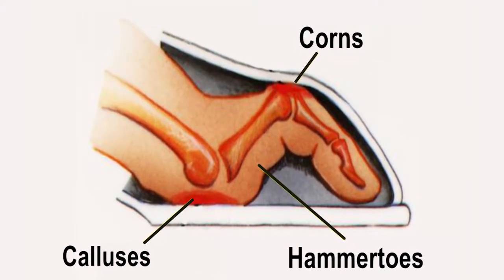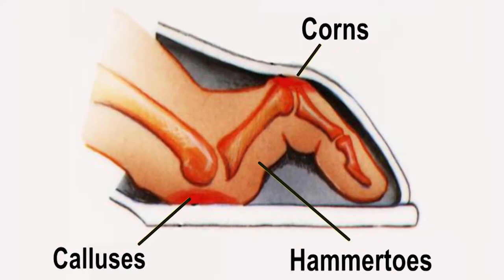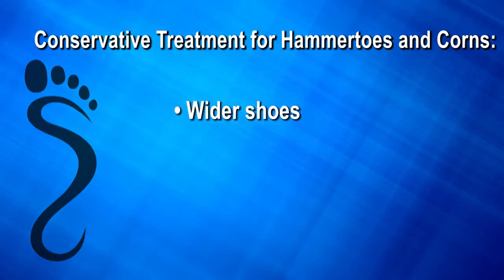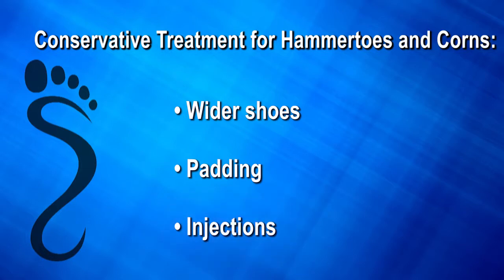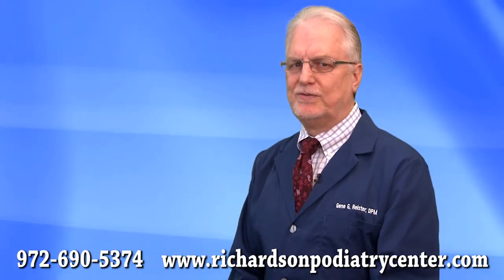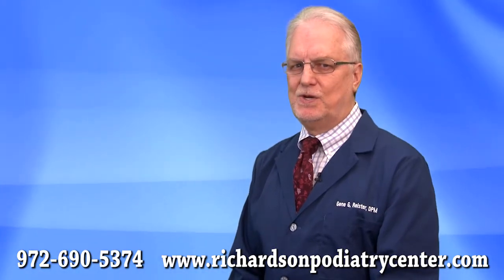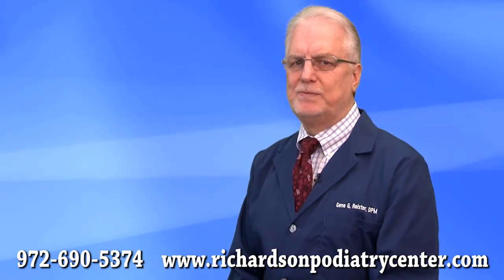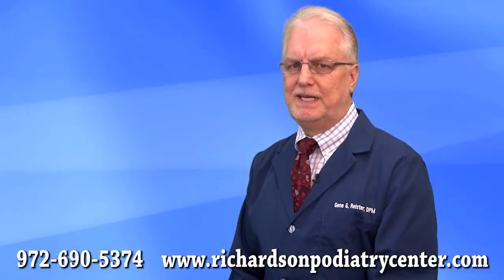Hammertoe and Corns - Richardson and Garland, TX -- Podiatrist Gene Reister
Hammertoe and Corns - Richardson and Garland, TX -- Podiatrist Gene Reister, DPM

Podiatrist Dr. Gene Reister of Richardson Podiatry Associates discusses the symptoms, causes and treatments for Hammetoes

Hammertoe is a deformity of the second, third, or fourth toes. In this condition, the toe is bent at the middle joint, causing it to resemble a hammer. Left untreated, hammertoes can become inflexible and require surgery. People with hammertoe may have corns or calluses on the top of the middle joint of the toe or on the tip of the toe. They may also feel pain in their toes or feet and have difficulty finding comfortable shoes.

Causes of hammertoe include improperly fitting shoes and muscle imbalance.

Treatment for the condition typically involves wearing shoes with soft, roomy toe boxes and toe exercises to stretch and strengthen the muscles. Commercially available straps, cushions, or nonmedicated corn pads may also relieve symptoms.
In severe cases, hammertoe surgery may be recommended to correct the deformity.